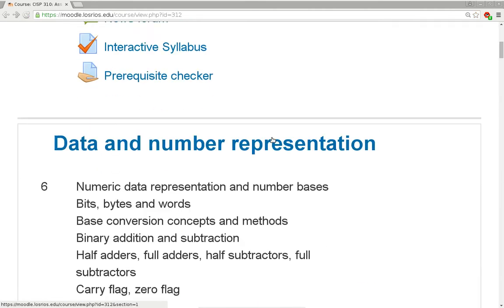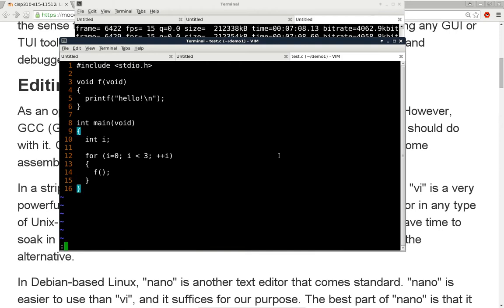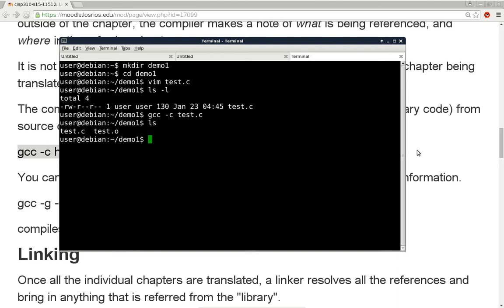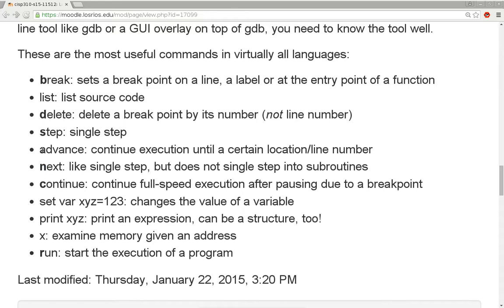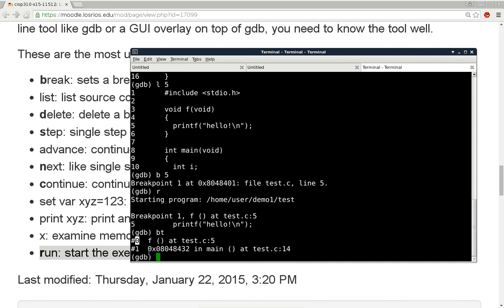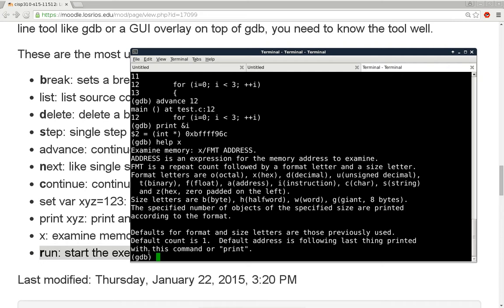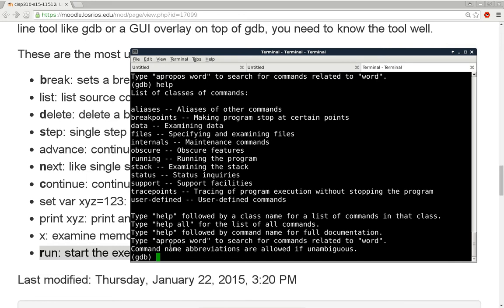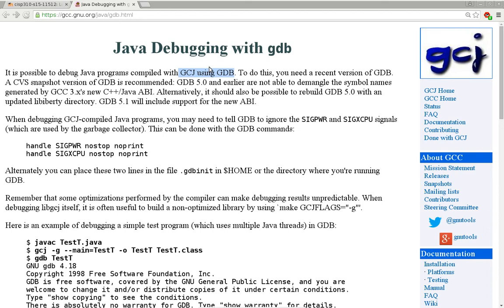20150122 cisp310 lab